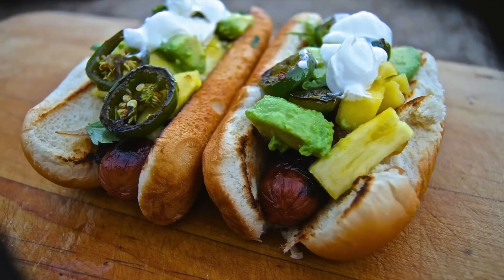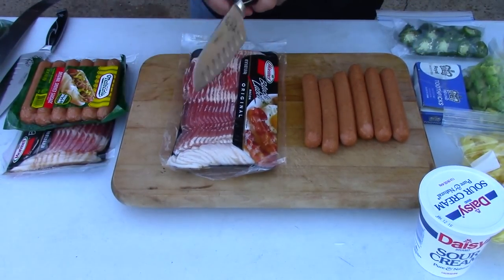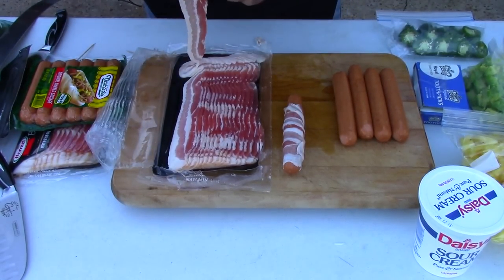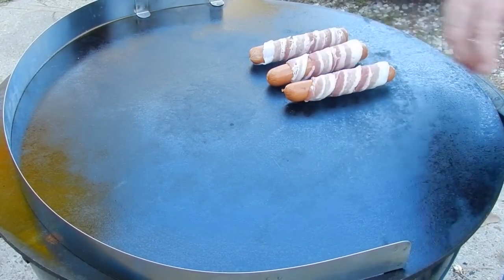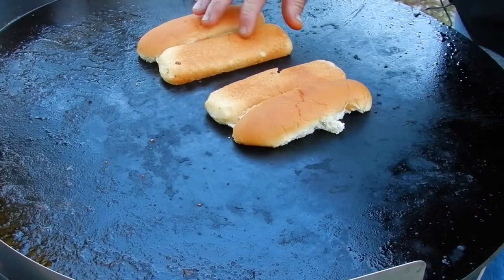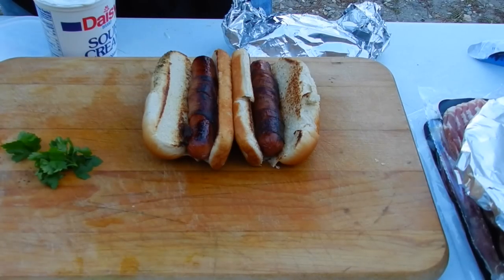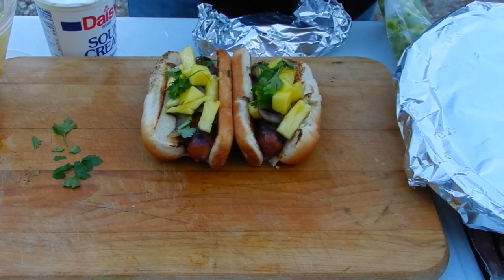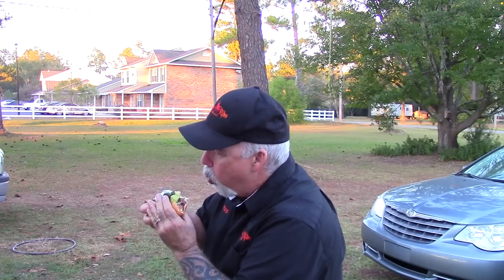Street Dogs ~ Hotdog Recipe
How to make a street dog.  Hotdog recipe.

In this video, I am making Sonoran style "Street dogs", but with my own twist and flavors, and it proved to be a WINNER!  This creation is just simply delicious, and everyone loved them!  Please watch, as I walk you through the easy steps for a Sonoran style street dog, with an American twist, you won't soon forget.

The Video Gear I use:
Main Camera_1: Canon HF G40
Main Camera_2: Canon HF G30
New Camera for special shots:  DJI Phantom 4 Drone
Still Photography
Still Photography Lense
Underwater camera
Main Mic
Shotgun Mic
Audio Recorder

For some fantastic "Tailgating fun, with food that you won't believe, click here to check out the "Grill Iron Series" on the Tastemade channel!

I've been asked about the knife I'm using in this video and other videos.

Download our Smoky Ribs app for your iPhone, Android and other devices

Ingredients
  Nathan's Original Smoked Sausage Frankfurters 12
  Bacon strips 12
  Onion 1 Large, sliced red onion
  Salt & pepper To Taste
  Jalapeno 2 , sliced
  Hot dog bun 12
  Chopped pineapple 1⁄2 Cup (8 tbs)
  Chopped mangoes 1⁄2 Cup (8 tbs)
  Cilantro 1 Teaspoon
Directions
GETTING READY

1. Prepare the mojo griddle for cooking.

2. Wrap bacon strip around the sausage.

MAKING

3. Place the bacon wrapped sausage on the griddle and brown them up. Move them to the side.

4. Saute onions on the griddle. Season it with salt and pepper.

5. Drop sliced jalapeños and saute them as well. Toast the buns on the grill.

FINALIZING

6. Place a sausage in the bun. Layer it with grilled onions and jalapeños.

7. Top it with chopped pineapples and chopped mangoes.

8. Garnish with cilantro, avocado and grilled jalapeños.

SERVING

9. Top with sour cream and serve.

Mojoe Griddle or cast iron skillet
Recipe Summary

Difficulty Level: Medium
Cuisine: Mexican
Course: Snack
Dish: Hot Dog
Ingredient: Sausage
Taste: Savory
Method: Grilling
Channel: BBQnGrill
Preparation Time: 15 Minutes
Cook Time: 30 Minutes
Ready In:45 Minutes
Servings: 12

Original music for the Smoky Ribs channel, wrote and performed by Chad Austin Parker!  Please go over a check Chads music out @ and you can connect with Chad on his FaceBook